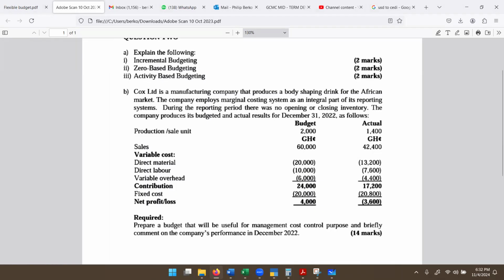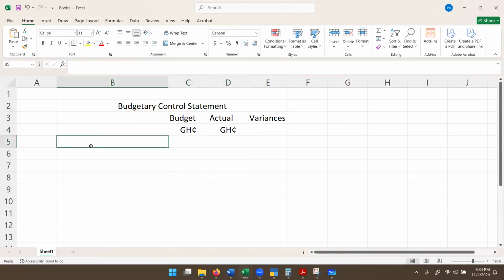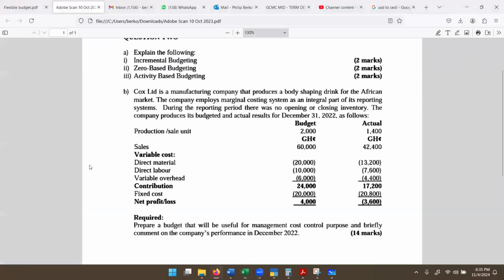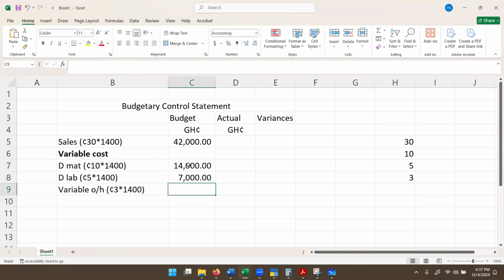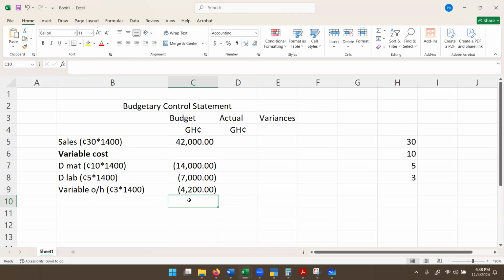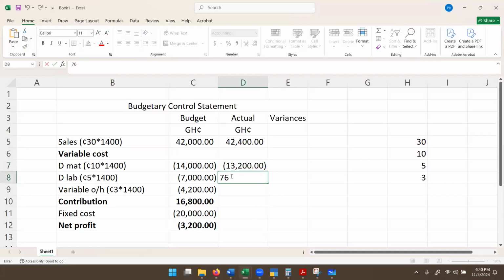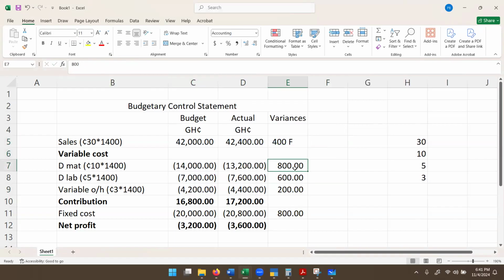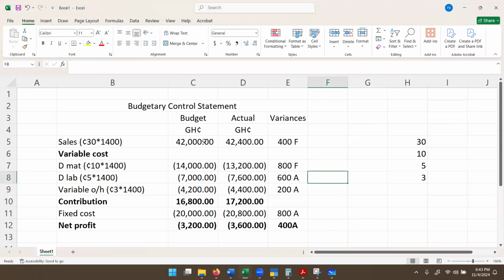Flexible budget 2